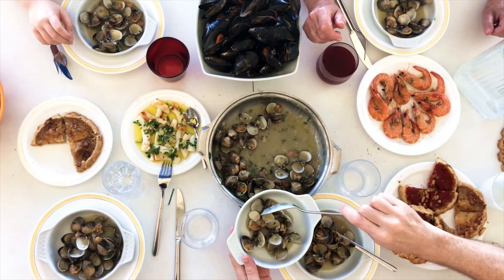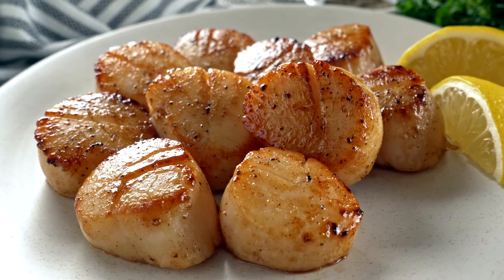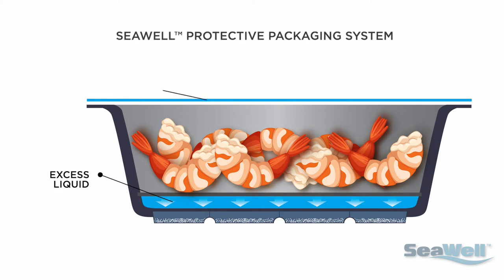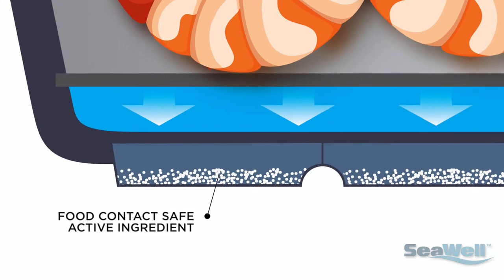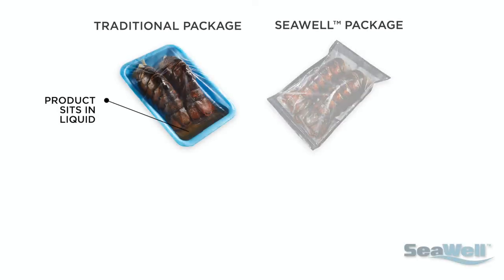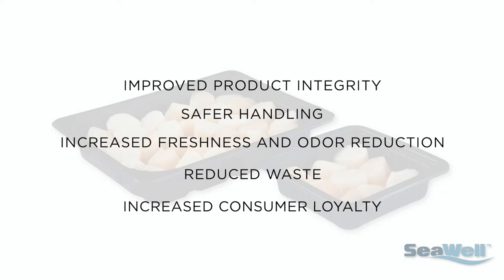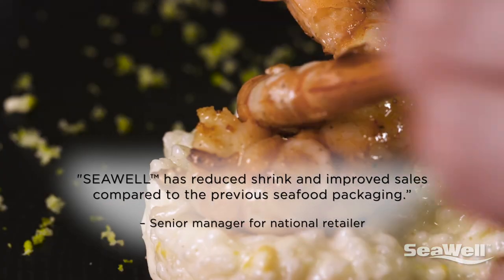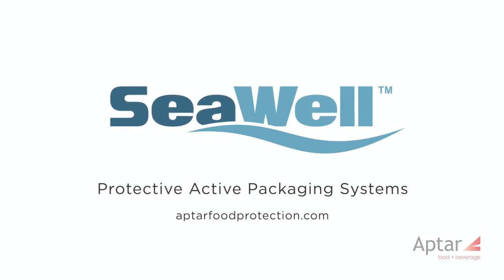Aptar's SEAWELL™ Protective Packaging System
SEAWELL™ the next generation active packaging system to enhance safety and extend freshness of customers’ high-value seafood products – Capturing the freshness of the sea from ocean to table.